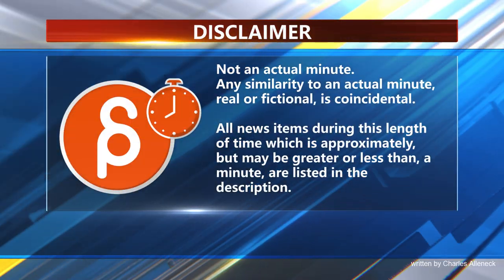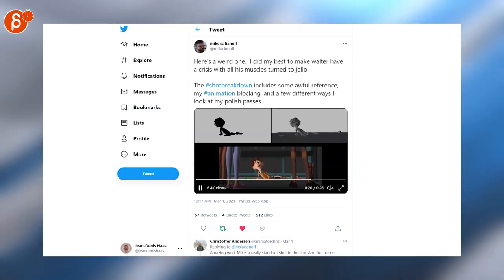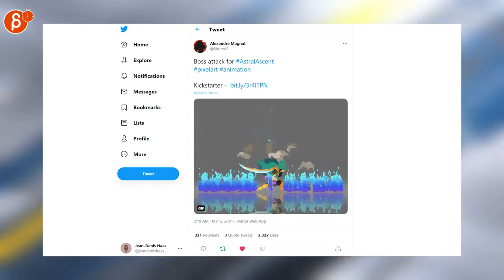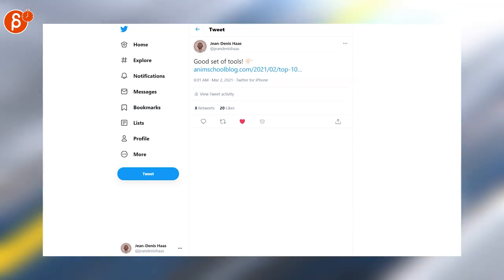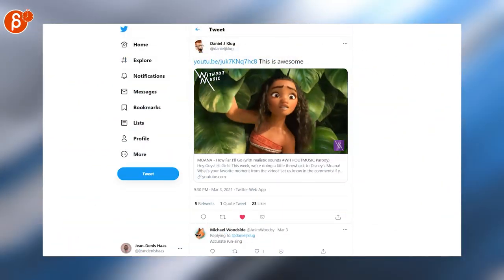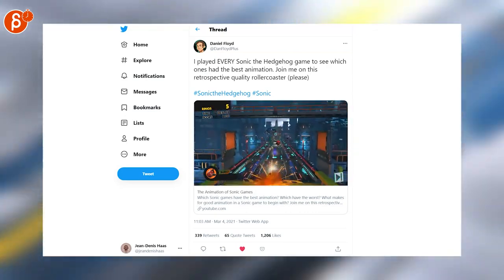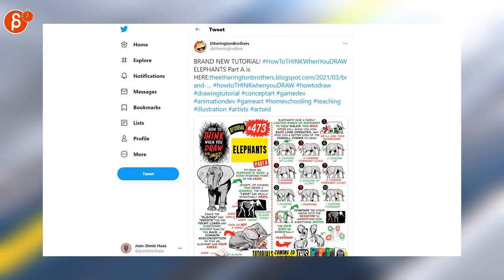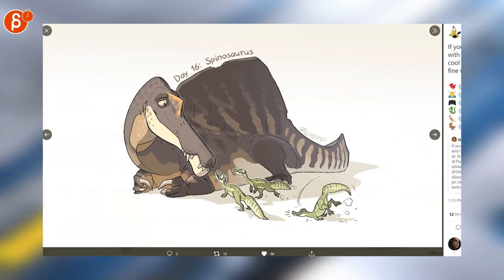The Animation Minute (March 1st - March 7th, 2021)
The Animation Minute! Your weekly summary of all things animation! Covering March 1st - March 7th, 2021.

Links to all the items I mentioned:
0:00 Intro
0:11 Disclaimer
0:16 Lucid Games (Job Posting)
0:22 Joe (Job Posting)
0:24 Bento (Job Posting)
0:29 𝑵𝖊𝒌𝖗𝖔 (Job Posting)
0:32 mike safianoff (Anim Breakdown)
0:40 Minor Jose Gaytan (Anim Breakdown)
0:49 Paul Robertson (Pixel Art)
0:55 t3ssel8r (Pixel Art)
1:02 Alexandre Magnat (Pixel Art)
1:13 Johan Vinet (Pixel Art)
1:21 Phil Szostak (Star Wars meets Ghibli)
1:29 Jean-Denis Haas (Maya Tools List)
1:36 TrekCore.com (Lower Decks Blu-ray)
1:44 Brendan Body (Reference)
1:53 Daniel J Klug (Moana)
2:01 Meike (Personal Anim)
2:08 Stanley Von Medvey (Storyboard class)
2:14 Daniel Floyd (Sonic Animation)
2:22 Disney Animators (Raya Appreciation thread)
2:33 Marcel Hampel (2d Art)
2:39 EtheringtonBrothers (Elephant Cycle)
2:49 Oliver (2d anim)
2:54 Ronnie del Carmen (pencil test)
3:01 Nathan Anderson (Metroid)
3:09 Karolina Twardosz (2d art)
3:16 Jean-Denis Haas (Attack)
3:31 Outro
3:36 Would You Like To Know More?